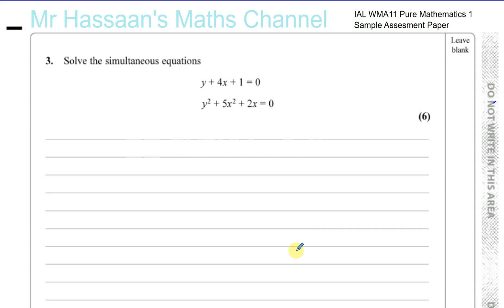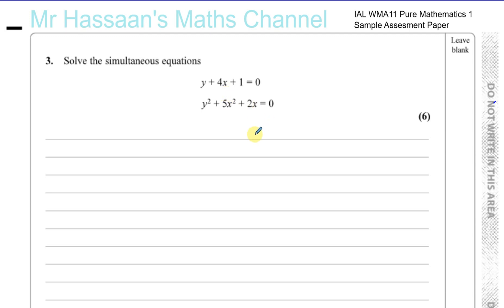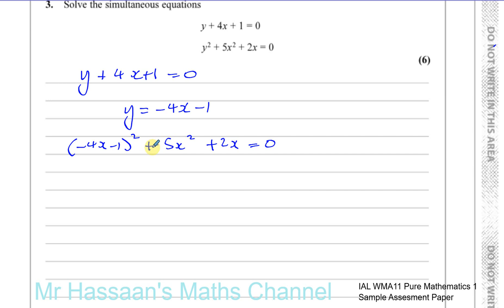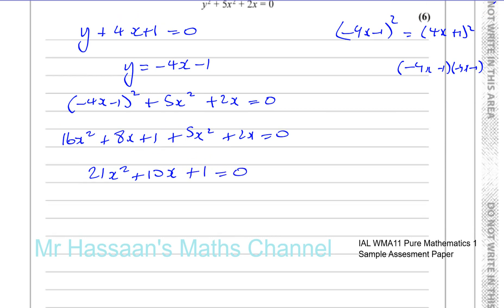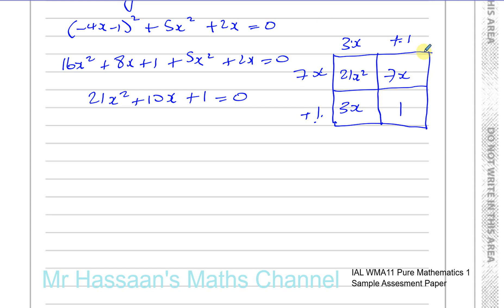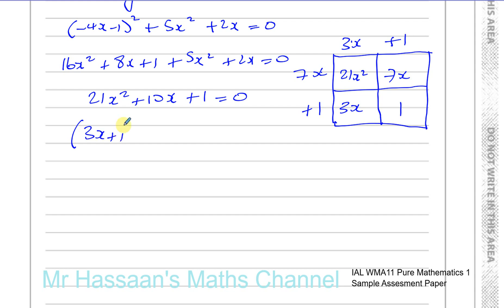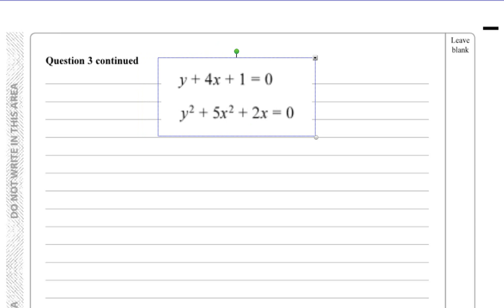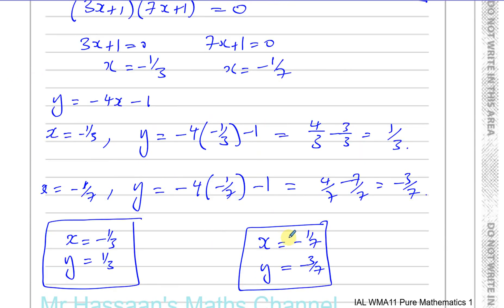EDEXCEL IAL P1 new Sample Assesment Paper 2018 Q3 Simultaneous Equations